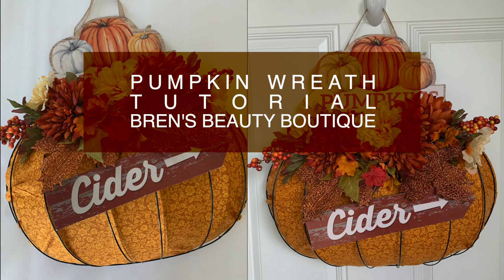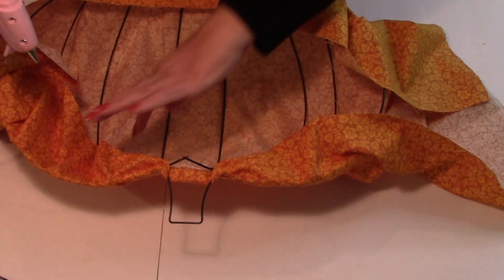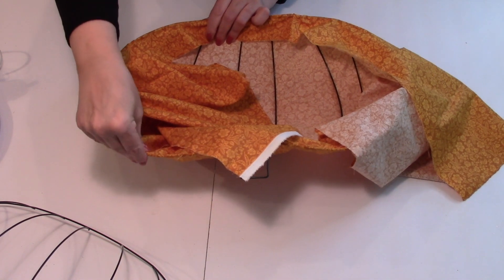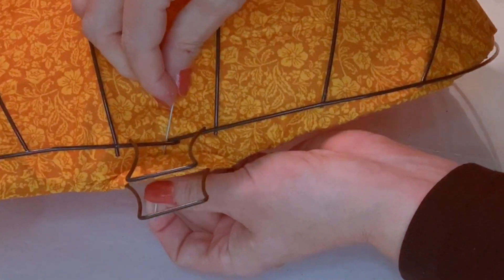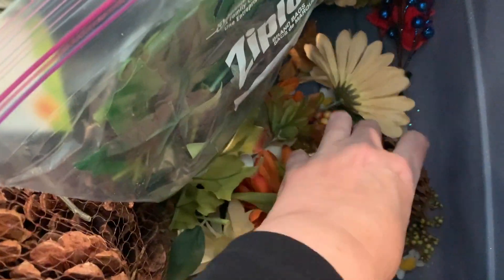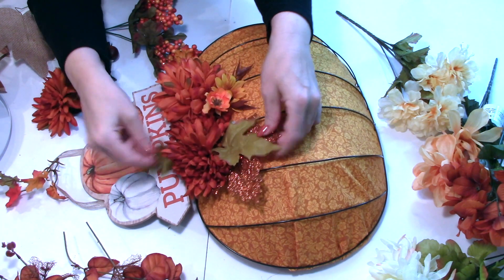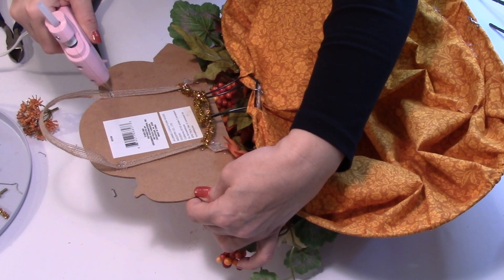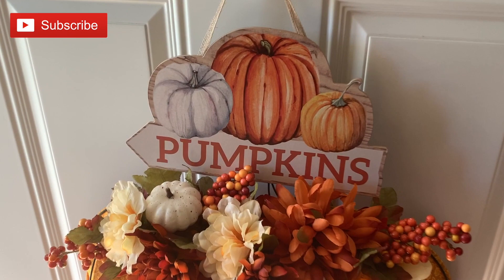*NEW* FALL DOLLAR TREE DIY🍂PUMPKIN WREATH TUTORIAL🍂FALL DECOR | FALL 2021 | DOLLAR TREE CRAFT IDEAS🍂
HIGH END DOLLAR TREE DIY

Hey Lovelies! I hope you enjoy this fall dollar tree diy using the dollar tree pumpkin wreath form! This is the first of many! So many craft projects coming soon! Can't wait to catch up with you guys in the comment section! Stay safe and healthy guys!

***Please watch in HD*** and let those Ads play, my friends! That helps me keep coming to you with new products as well as giveaways!!

FAVE BRUSHES I USE OFTEN (great for hooded eyes & mature skin)

 * Morphe M441
 * JH #39, 42, 43
 * Wayne Goss- #17, 18 (ALL OF THEM)

NAIL POLISH WORN IN THIS VIDEO: none

HOODED EYES DIARIES (HOODED EYES VIDEO SERIES Every "Makeup Monday" at 11:30am CST):

CAMERA USED: Canon VIXIA HF R80 handycam/camcorder